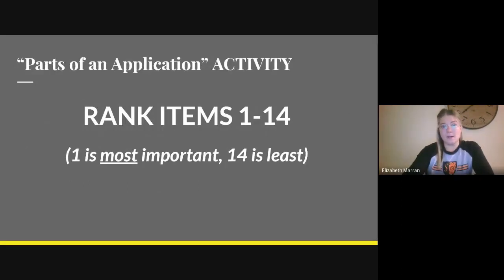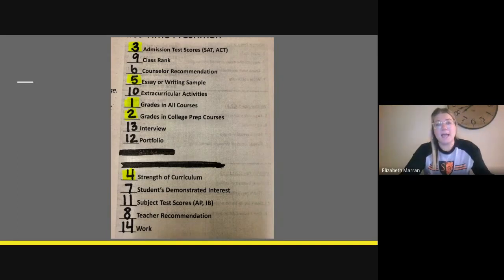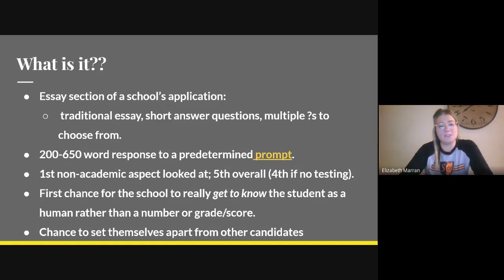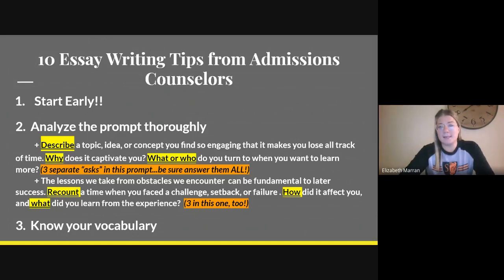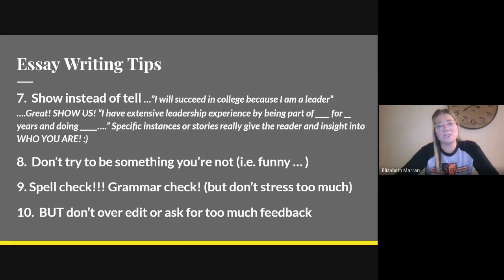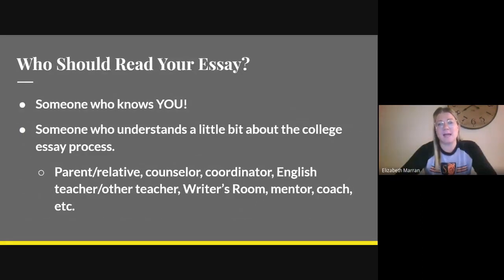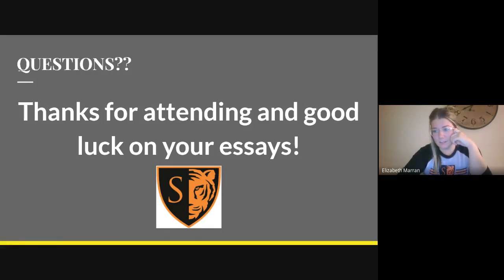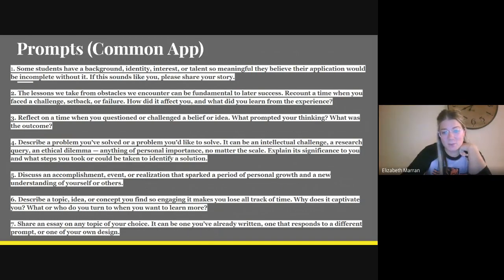College Essay Workshop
College Knowledge and Financial Aid Night, 10/08/20